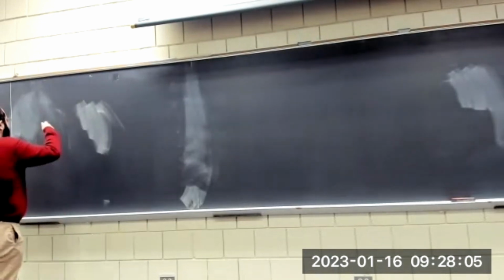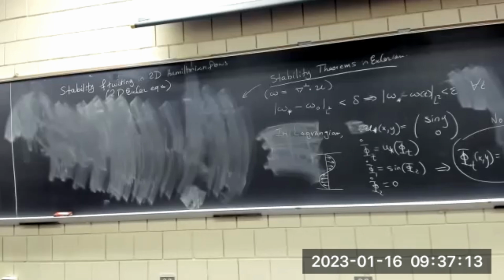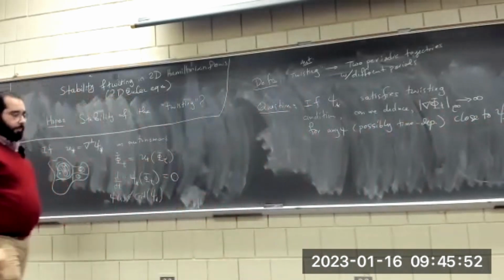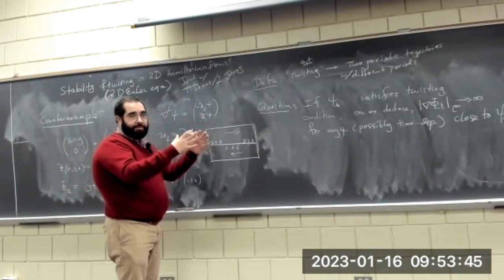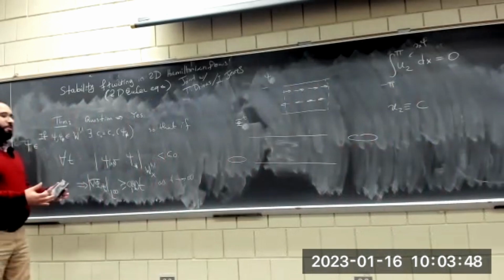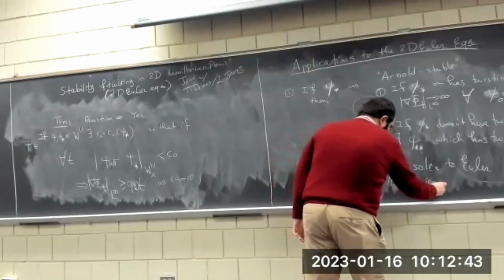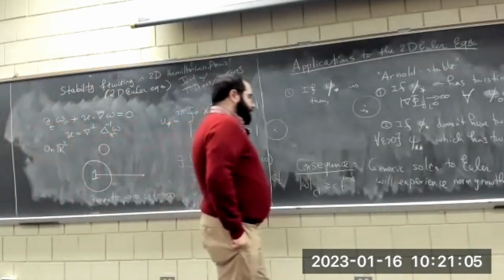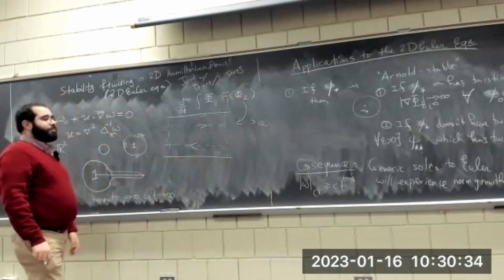Stability of twisting of Hamiltonian flows and applications - Tarek Elgindi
Workshop on Geometry and Analysis of Fluid Flows with a Special Tribute to David Ebin
January 2023

Tarek Elgindi, Duke University